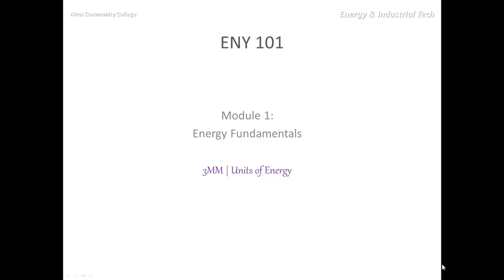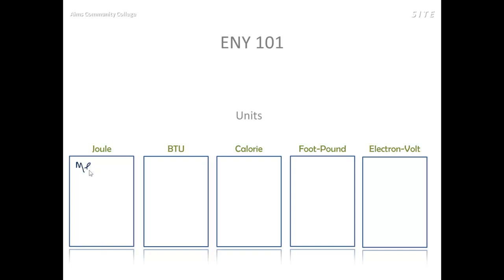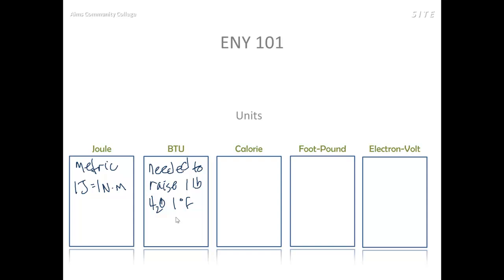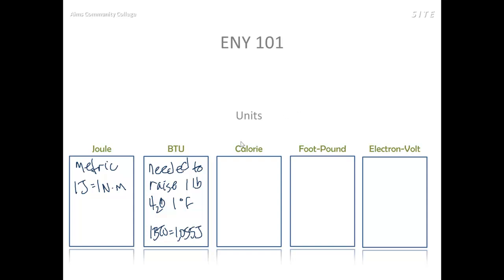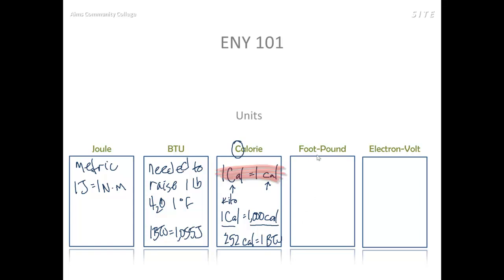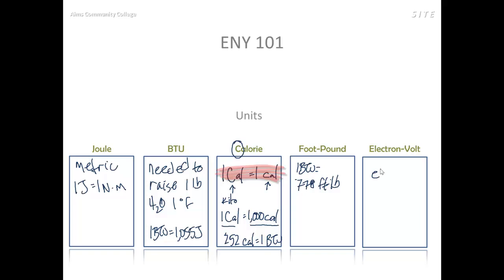ENY 101 Module 1 3MM 4 Units